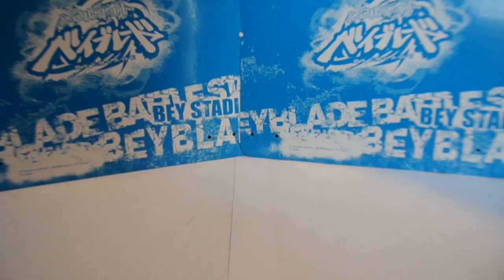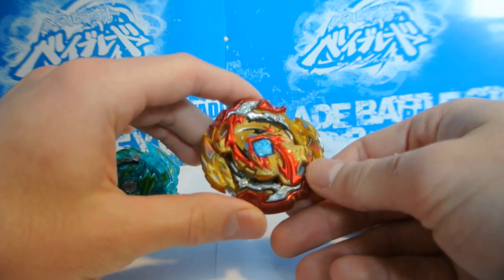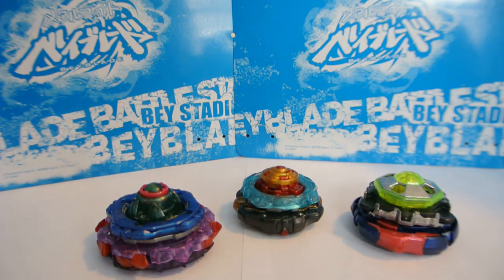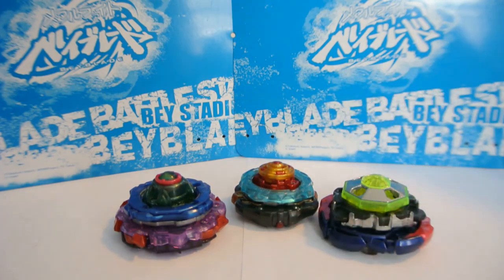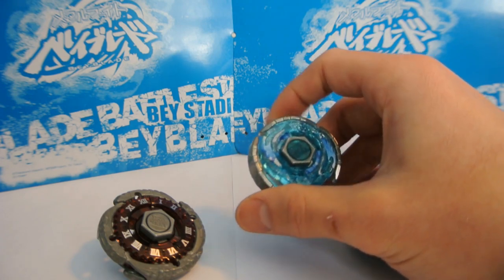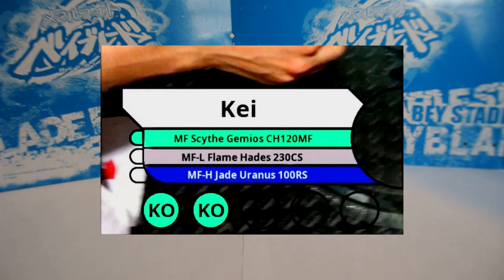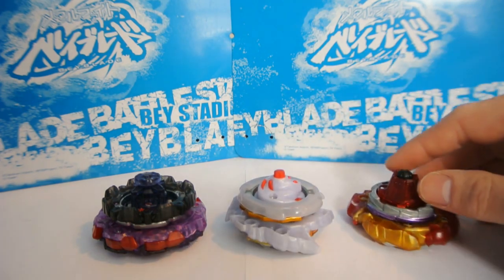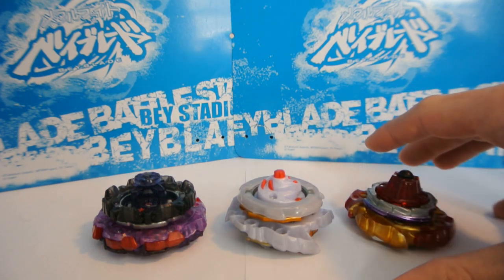ADVANCED DECK BUILDING | Beyblade Competitive Burst Metal Fusion Combos Tutorial Explained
But either way, this video is designed to help people build better, more strategic decks that will make it easier to win against their opponents.

Idk what else to put in the description but heres the links to the control deck fights: